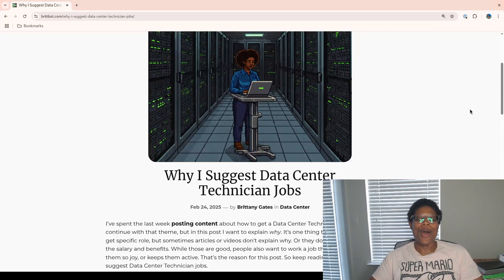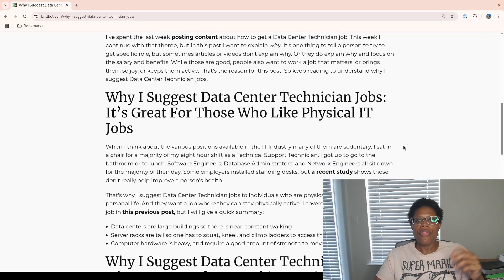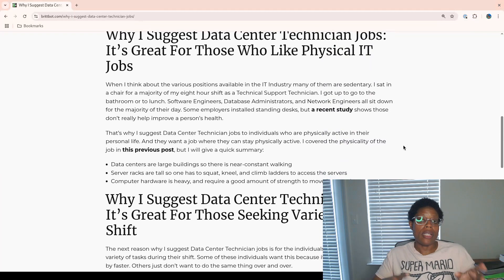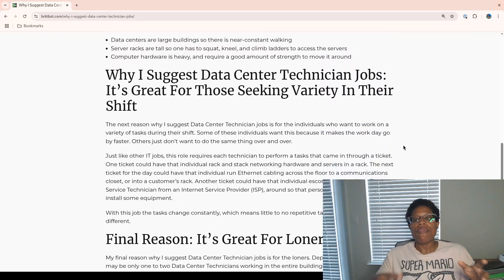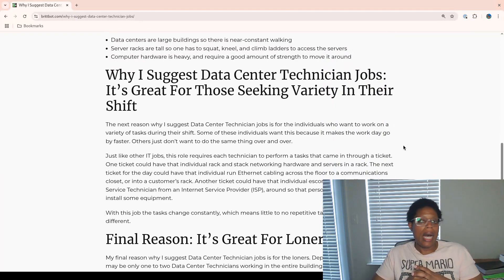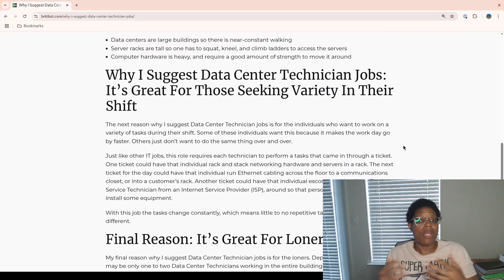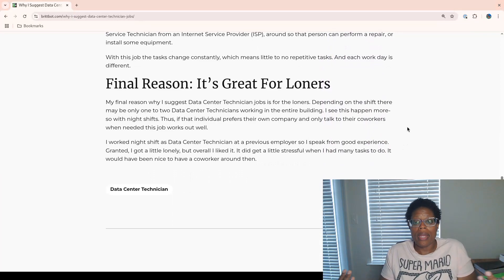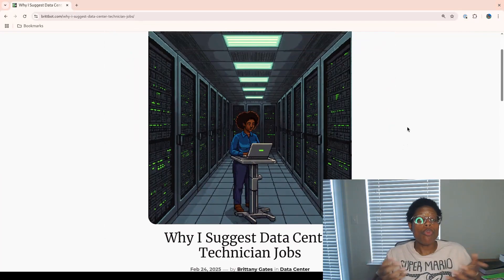Why I Suggest Data Center Technician Jobs